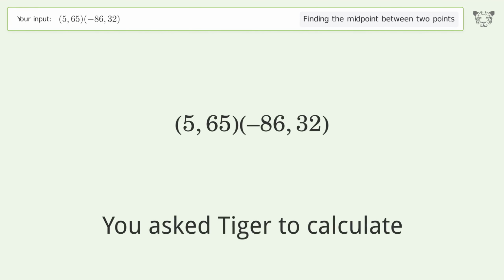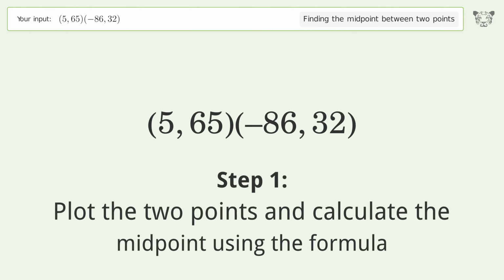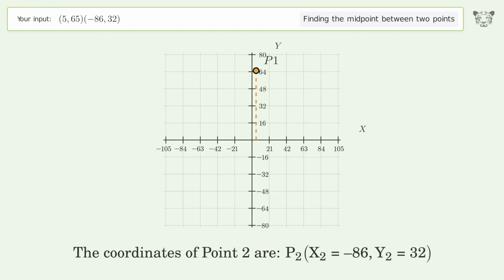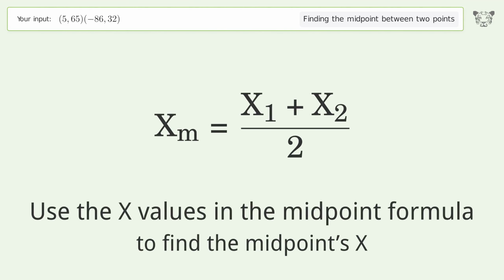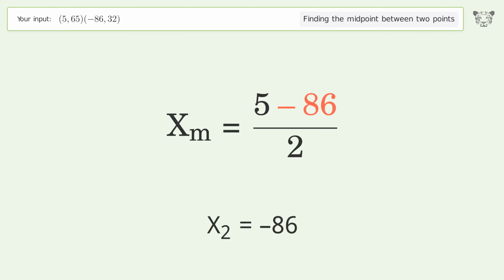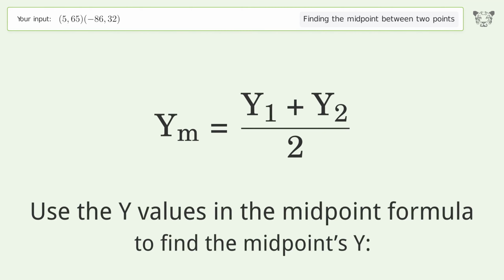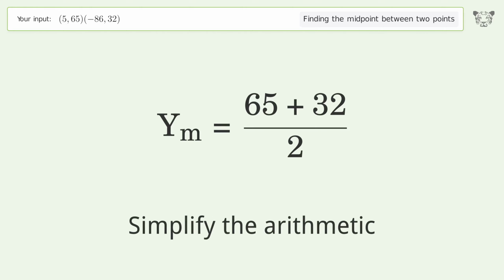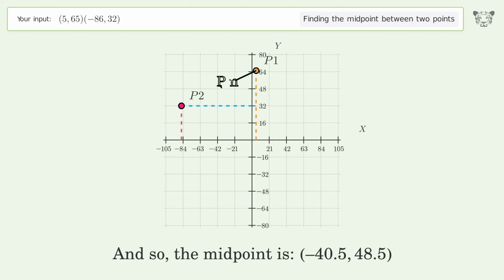Find the midpoint between two points p1 (5,65) and p2 (-86,32): Step-by-Step Video Solution